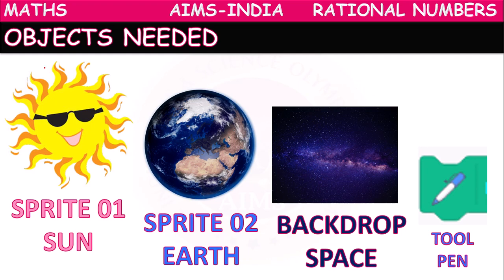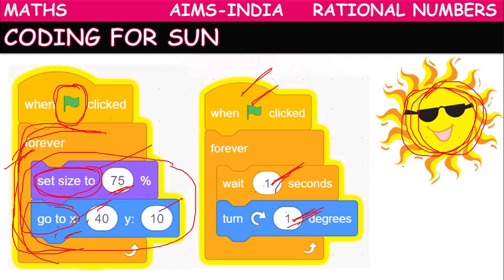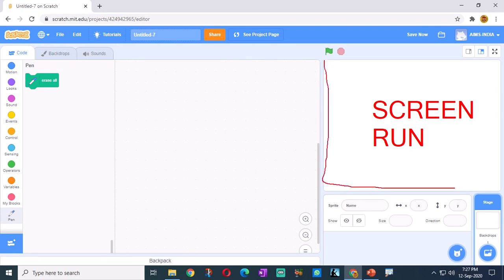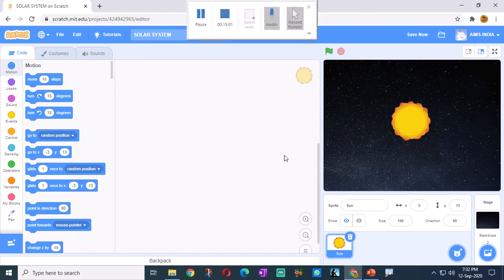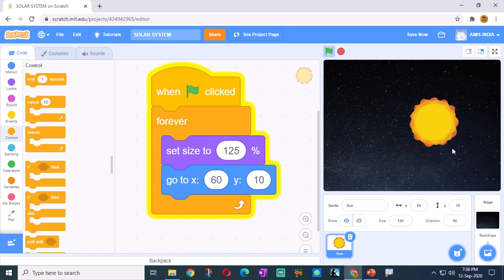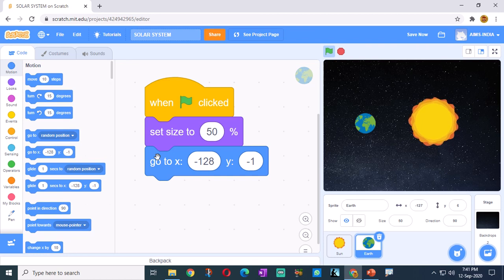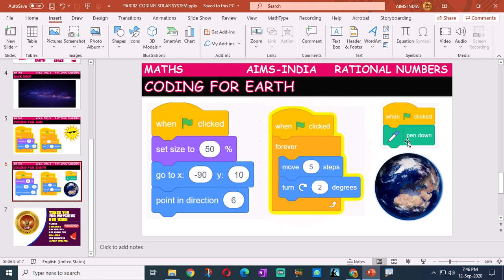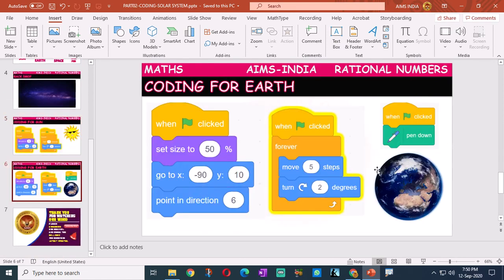CODING FOR KIDS || PART 02 || SOLAR SYSTEM